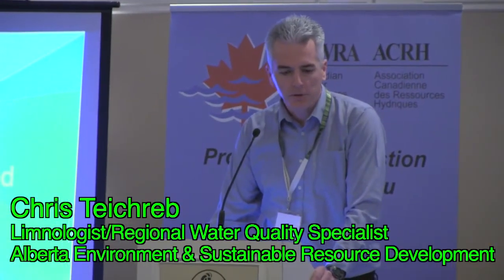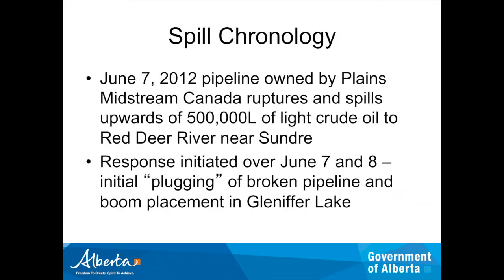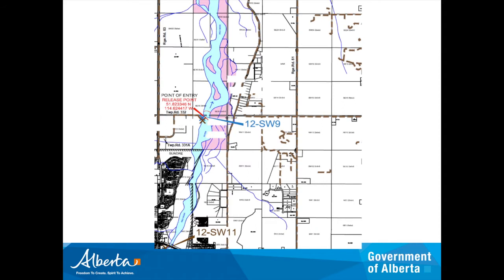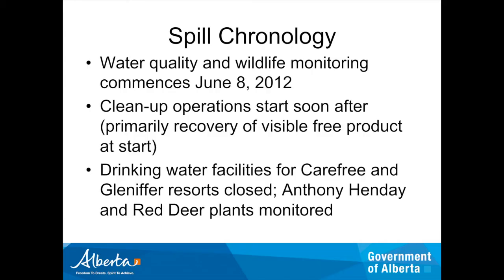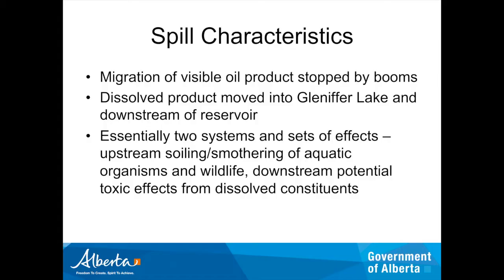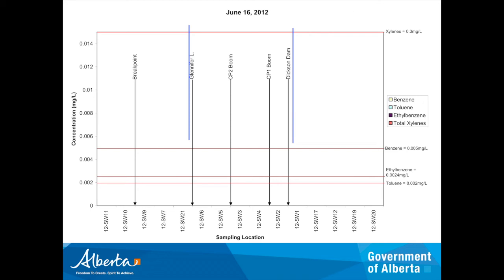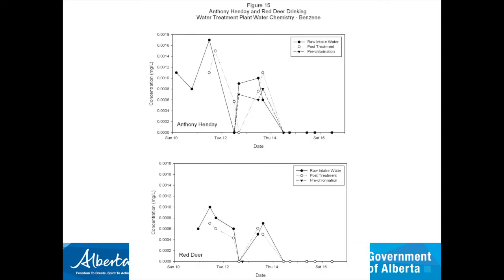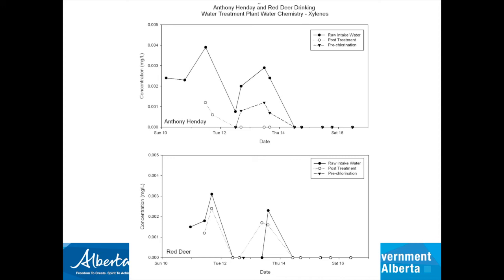Effects of Accidental Hydrocarbon Release on Red Deer River Water Quality (Chris Teichreb)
Chris Teichreb provides a summary of the Plains Pipeline spill in the Red Deer River, June 7, 2012. The response over June 7 and 8 was made during spring flood flows. Gleniffer Lake was the first spot along the river where catch booms could work in the flood waters. One factor in the pipeline break was that 0.3 metres below the riverbed was the old requirement for pipeline bury below rivers. The braided channel at the break location also was highly erodible at flood stage. Water quality sampling began on June 8. Floating oil was stopped by the booms at Gleniffer Lake. Dissolved product moved beyond the booms. Some hydrocarbons (toluene) were found above guideline levels for protection of aquatic life. Drinking water treatment plants found the hydrocarbons were below drinking water guidelines. But drinking water plants were not effective in removing hydrocarbons. So there is a question of preparedness for hydrocarbon pollution events and drinking water treatment. Chris also describes the follow-up monitoring and replacement of pipeline crossings.
Chris Teichreb is a limnologist with Alberta Environment and Sustainable Resource Development. His presentation was part of the CWRA/WPAC Joint Conference, Red Deer, Alberta, March 13-14, 2013.